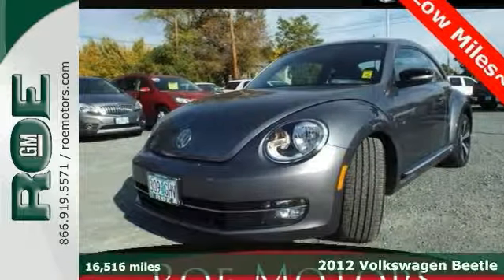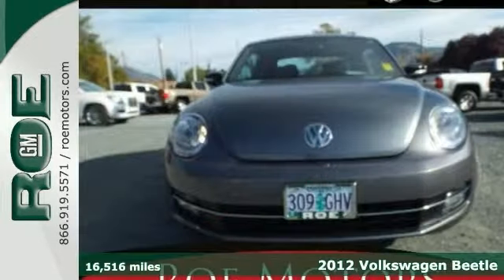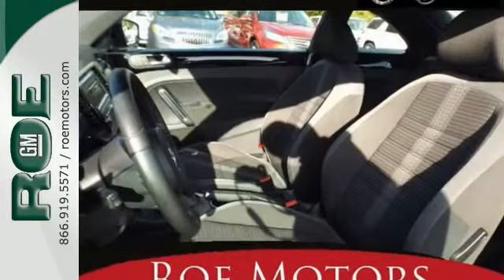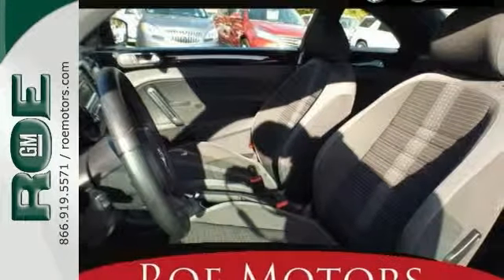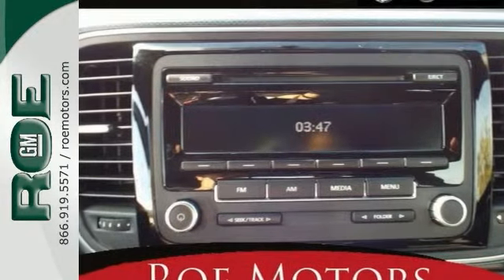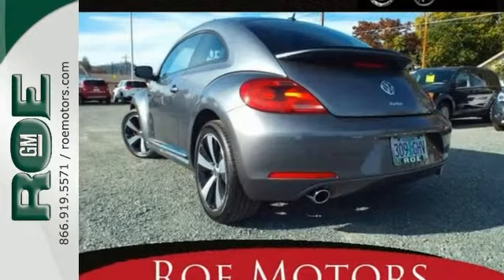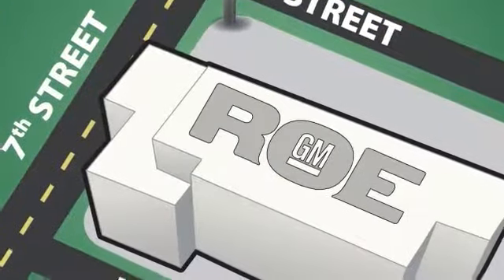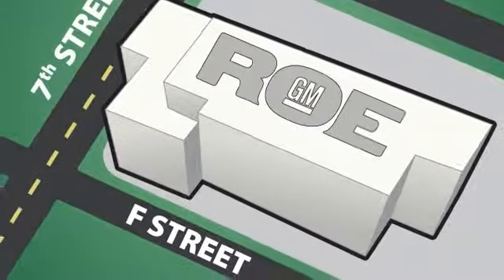2012 Volkswagen Beetle Medford OR Grants Pass, OR #44078 - SOLD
Year: 2012
Make: Volkswagen
Model: Beetle
Trim: 2.0 TSi
Engine: 2.0L 200 hp
Transmission: 6-Speed Automatic DSG
Color: Gray
Mileage: 16516
Stock #: 44078
VIN: 3VWVA7AT3CM621638
GREAT FEATURES: Low Miles-Heated Seats-Dual Power Seats-MP3brEXPERTS LIKE IT: Edmunds reviewers like-Unique styling; powerful and efficient turbo engine; high-class interior; capable handling and comfortable ride; well-equippedbrbrWHY ROE?Roe Motors, a family run dealership, has been building trust and confidence in our community for over 32 years. When you do business with Roe Motors, the owner will gladly provide you his personal cell phone number.He does this for two reasons:#1 - He's confident you'll have a great experience with Roe Motors #2 - If for any reason you don't have a great experience with Roe Motors, he wants to know about it.

Address:
201 NE 7th Street